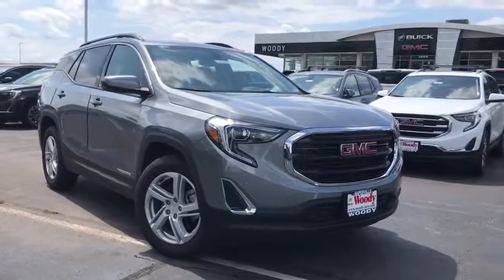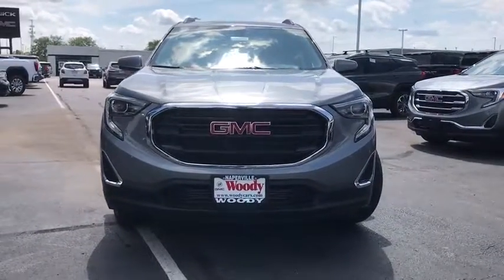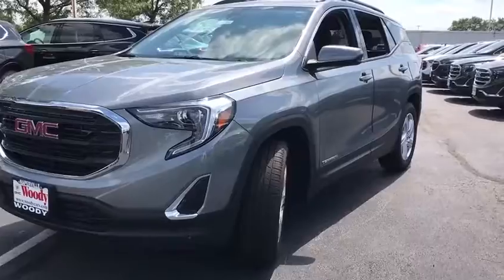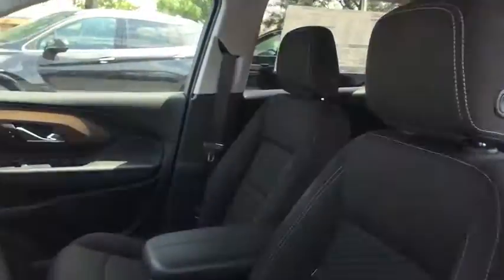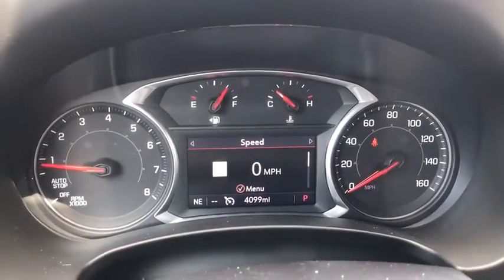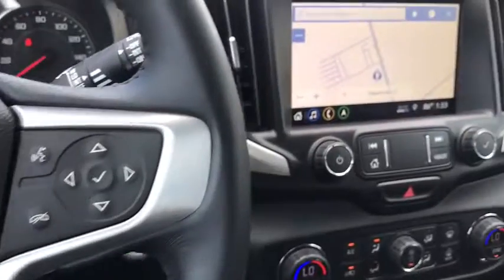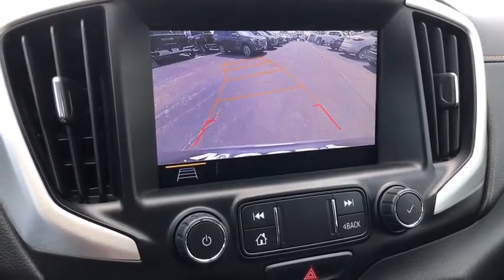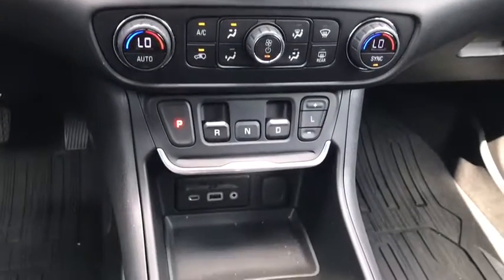2019 GMC Terrain Naperville, Plainfield, Aurora, Oswego, Chicago, IL GN6985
Satin Steel Metallic New 2019 GMC Terrain available in Naperville, Illinois at Woody Buick. Servicing the Plainfield, Aurora, Oswego, Chicago, IL area.

Woody Buick
1585 W Ogden Ave

110-Volt Power Outlet, 2 USB Data Ports, 2 USB Data Ports w/SD Card Reader, 4.2 Multi-Color Enhanced Driver Information Screen, 8-Way Power Driver Seat Adjuster, Driver & Front Passenger Heated Seats, Driver Convenience Package, Dual-Zone Automatic Climate Control, Floor Liner Package (LPO), Front & Rear All-Weather Floor Liners (LPO), HD Rear Vision Camera, Infotainment Package I, Integrated Cargo Liner (LPO), Power Driver Lumbar Control, Preferred Equipment Group 3SA, Radio: GMC Infotainment Audio System w/Navigation, Remote Start, Roof-Mounted Luggage Rack Black Side Rails, SiriusXM Radio. Steel Metallic 2019 GMC Terrain SLE FWD 9-Speed Automatic 2.0L Turbocharged22/28 City/Highway MPG Price includes: $1,500 - GM Competitive Lease Private Offer. Exp. 09/03/2019
SATIN STEEL METALLIC,USB DATA PORTS  2  TYPE-A  LOCATED WITHIN THE CENTER CONSOLE,SEATS  HEATED DRIVER AND FRONT PASSENGER,WHEELS  18 X 7 (45.7 CM X 17.8 CM) SILVER PAINTED ALUMINUM,SEAT  DRIVER 8-WAY POWER WITH 2-WAY POWER LUMBAR,LPO  ALL-WEATHER FLOOR LINERS  FRONT AND REAR,SIRIUSXM RADIO  Enjoy a 3-month All Access trial subscription with over 150 channels including commercial-free music  plus sports  news and entertainment. Plus listening on the app and online is included  so you'll hear the best SiriusXM has to offer  anywhere life takes you. Welcome to the world of SiriusXM.,HD REAR VISION CAMERA,SEAT  POWER DRIVER LUMBAR CONTROL,AUDIO SYSTEM  8 DIAGONAL GMC INFOTAINMENT SYSTEM WITH NAVIGATION  includes multi-touch display  AM/FM/SiriusXM stereo  Bluetooth streaming audio for music and most phones  Android Auto and Apple CarPlay capability for compatible phones  advanced voice recognition  in-vehicle apps  personalized profiles for infotainment and vehicle settings,USB DATA PORTS  2  ONE TYPE-A AND ONE TYPE-C  includes SD Card Reader  auxiliary input jack  located within front center storage bin,LUGGAGE RACK  SIDE RAILS  ROOF-MOUNTED  When (ZQ2) Driver Convenience Package is ordered  side rails will be Black painted. When (WJP) Black Edition is ordered  side rails will be dark finish.),TRANSMISSION  9-SPEED AUTOMATIC 9T50  ELECTRONICALLY-CONTROLLED WITH OVERDRIVE,LPO  FLOOR LINER PACKAGE  includes (RIA) front and rear row all-weather floor liners  LPO and (CAV) integrated cargo liner  LPO.,DRIVER CONVENIENCE PACKAGE  includes (BTV) Remote Start  (CJ2) dual-zone automatic climate control  (KA1) driver and front passenger heated seats  (AG1) 8-way power driver seat adjuster  (AL9) driver power lumbar control and (V2P) roof-mounted luggage rack side rails,SLE PREFERRED EQUIPMENT GROUP  Includes Standard Equipment,EXHAUST  DUAL WITH BRIGHT TIPS,TIRES  P225/60R18 ALL-SEASON BLACKWALL,INFOTAINMENT PACKAGE I  includes (IOU) 8 diagonal GMC Infotainment System with navigation  multi-touch display and AM/FM/SiriusXM stereo  4.2 enhanced display with audio  phone and navigation capability  (UVB) HD Rear Vision Camera  (U2K) SiriusXM Radio  (MCZ) 2 USB ports  located within the center console  (MCR) 2 USB data ports with SD Card Reader  located within front center storage bin and (KI6) 110-volt power outlet,AIR CONDITIONING  DUAL-ZONE AUTOMATIC CLIMATE CONTROL  with individual climate settings for driver and right-front passenger,AXLE  3.17 FINAL DRIVE RATIO,REMOTE START,SEATS  FRONT BUCKET  (STD),BRAKES  4-WHEEL ANTILOCK  4-WHEEL DISC  12.6 FRONT AND 11.3 REAR,TIRE  SPARE  T125/70R17 BLACKWALL,LPO  INTEGRATED CARGO LINER,WHEEL  SPARE  17 (43.2 CM) STEEL,POWER OUTLET  110-VOLT  LOCATED ON THE REAR OF CENTER CONSOLE,ENGINE  2.0L TURBO  4-CYLINDER  SIDI  VVT  (252 hp [188.0 kW] @ 5500 rpm  260 lb-ft of torque [353.0 N-m] @ 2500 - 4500 rpm),JET BLACK  PREMIUM CLOTH SEAT TRIM,LICENSE PLATE FRONT MOUNTING PACKAGE,Turbocharged,Front Wheel Drive,ABS,4-Wheel Disc Brakes,Aluminum Wheels,Tires - Front All-Season,Tires - Rear All-Season,Temporary Spare Tire,HID headlights,Automatic Headlights,Privacy Glass,Heated Mirrors,Power Mirror(s),AM/FM Stereo,MP3 Player,Bluetooth Connection,Auxiliary Audio Input,Smart Device Integration,WiFi Hotspot,Bucket Seats,Cloth Seats,Pass-Through Rear Seat,Rear Bench Seat,Floor Mats,Leather Steering Wheel,Steering Wheel Audio Controls,Tire Pressure Monitor,Trip Computer,Power Windows,Power Door Locks,Keyless Entry,Security System,Keyless Start,Cruise Control,A/C,Power Outlet,Auto-Dimming Rearview Mirror,Traction Control,Stability Control,Daytime Running Lights,Driver Air Bag,Passenger Air Bag,Front Side Air Bag,Front Head Air Bag